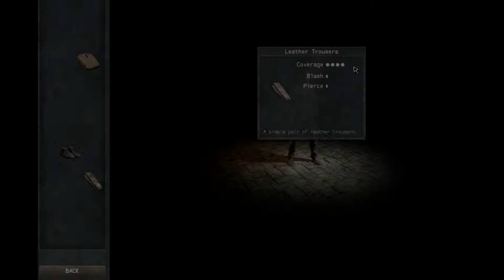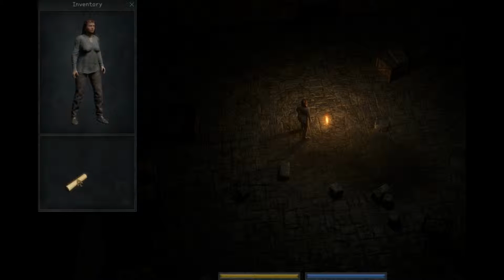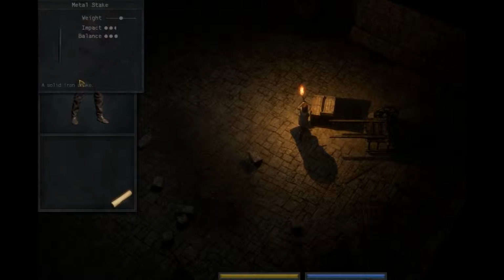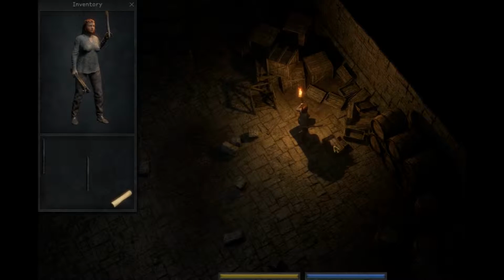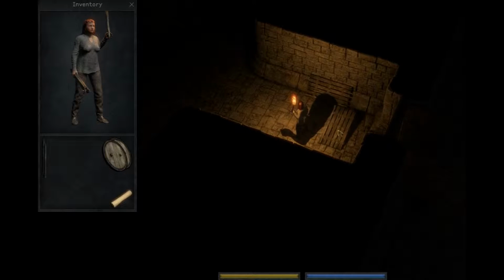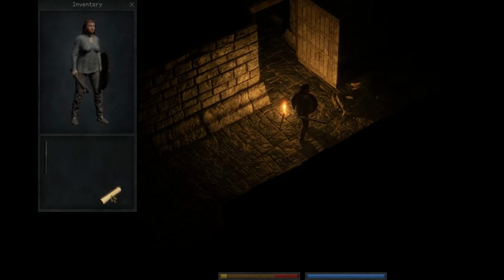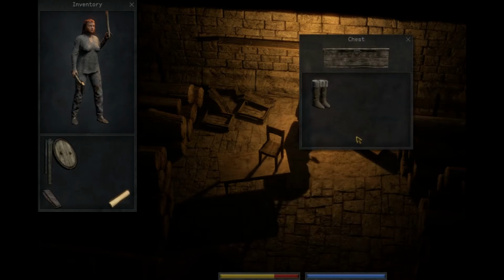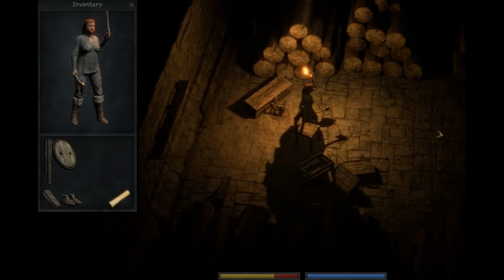Exanima First Impressions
Exanima is an early access dungeon crawler that is a RPG that falls into the Action and Adventure category.  The release date was 4/29/2015.  The developer and publisher was Bare Mettle Entertainment, a “small, new independent game development studio” per their Currently, this only supports single player mode.
Exanima is a standalone dungeon crawler, based on the world of Sui Generis (SG) that is going to be the open world RPG that they have been working on for two years at the time of posting of this video.  Exanima is set in the underworld and is the first released “taste” of the SG game.  If it is all like this, I can’t wait for the rest!